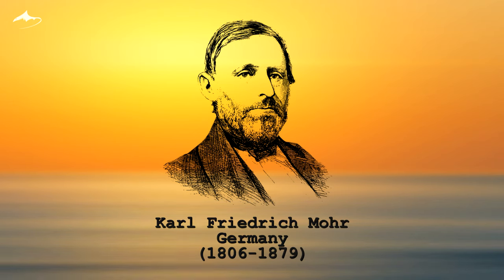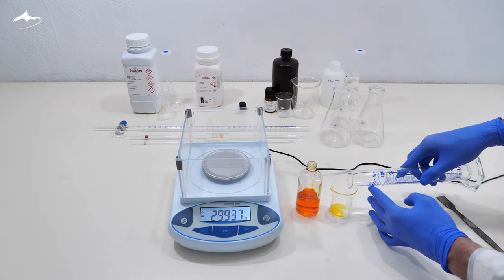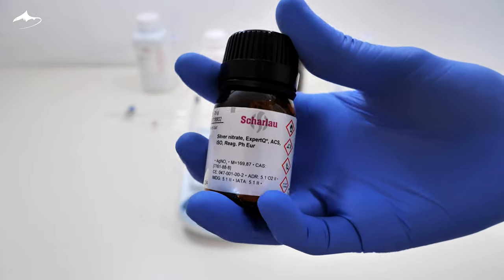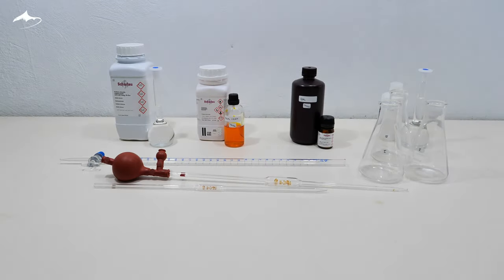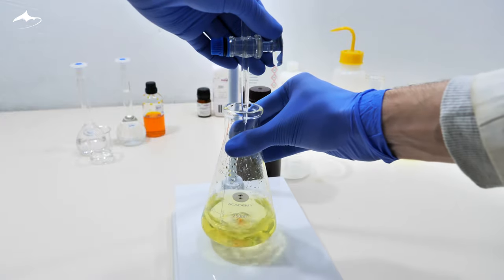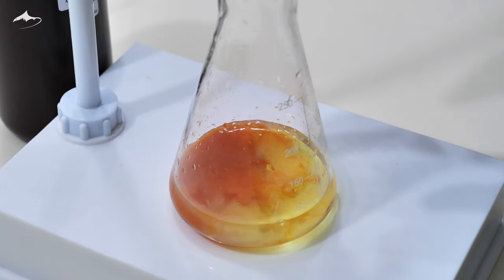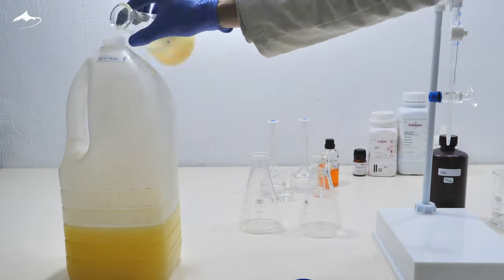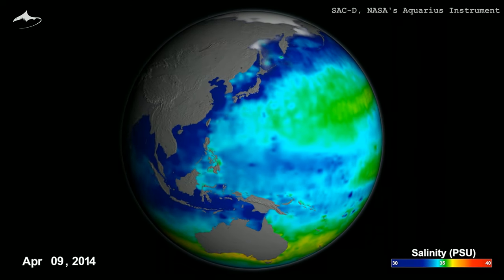How much salt in seawater? Precipitation titration 🌊🧂🥼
Time for another classical method of analysis. I really love classical methods for their elegance, and this one is no exception. The Mohr's method is a type of argentometric method for analysing halides in water. During vacation I sampled some water to analyse it some day, so here it is all the process. I am pretty happy with the result so I hope you enjoy all the process!

Now that I am adding my voice each project is way more difficult to produce than before (it takes aprox from a 100% to 150% more time than just using subtitles) so please if you liked it, give it a thumb up and feel free to interact in the commentary section.

A few comments on the video:
- General procedures uses potassium chromate (K2CrO4) and indicator solutions are 5% of it m/v or 0,25M. My solution uses dichromate but its equivalent.
- Below pH 8 the chromate condenses into dichromate which does for a deep coloured precipitate, but is not ideal as an indicator because of its higher solubility. In addition, above pH 10 silver is masked by hydroxide giving again an excess error. So this method is suitable for solutions between said pH values. Sodium bicarbonate maintains the pH at 8,3 so it is often used for that.
- PSU stands for Practical Salinity Unit and it is equivalent to g/l or ppt. It takes into account the conductivity (as compared with a standard KCl solution) and it is a specific unit used for seawater.

Coordenates of sample here: 37°22'48.0"N 1°37'34.1"W

If you want to help the channel there is a bunch of ways you can do it!

Secondly, if you want to shop via amazon go to the main page using this afiliate link (Amazon (US))

Camera I Lumix FZ1000
Camera II Lumix G9
Lens 12-60mm f2,8-4.0 Leica
Extra Lumix G9 batteries (Official)
Extra Lumix G9 batteries (3rd Party)
Battery grip for Lumix G9

For the best audiovisual experience watch it in 4K (even if your device is not 4K), with headphones and in a relaxed environment.

Special thanks to Jordan for helping with the script

Thanks a lot for watching! Remember to enjoy our hobbies!
NOOH